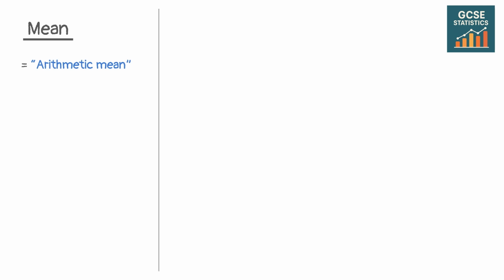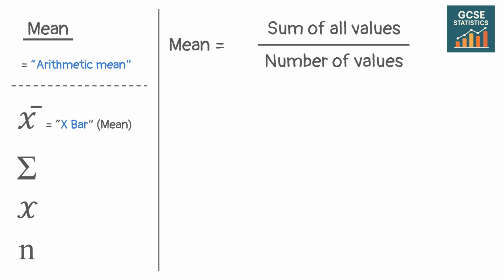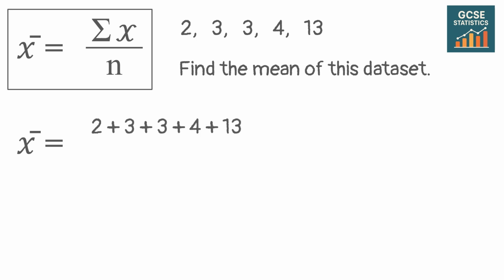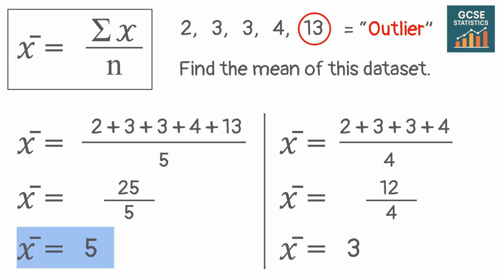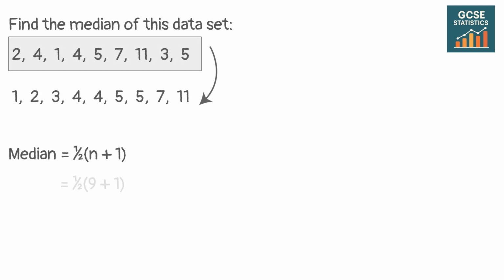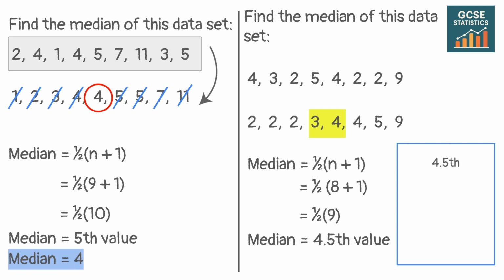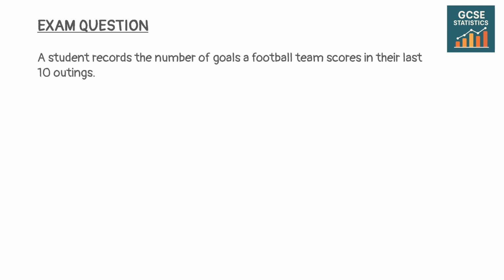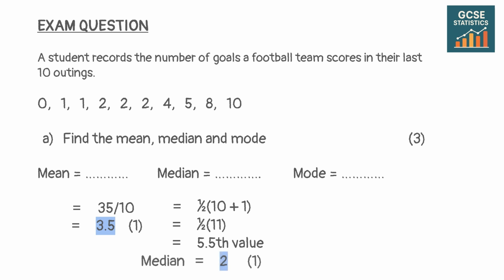Measures of central tendency | GCSE Statistics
This video covers each of the mean, the median and the mode. This is also suitable for GCSE Maths.